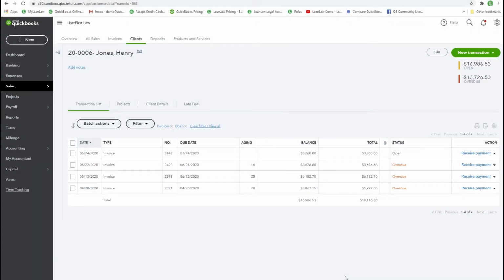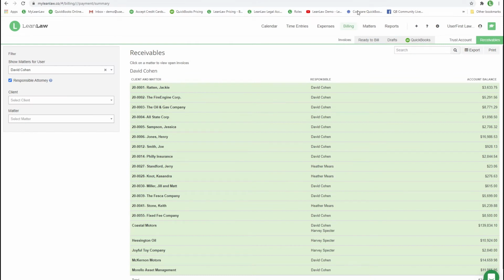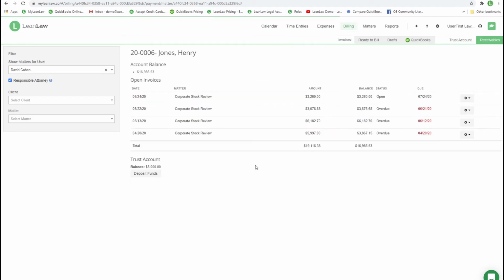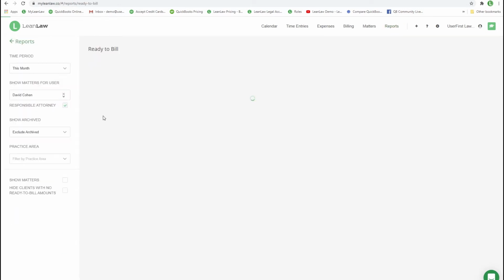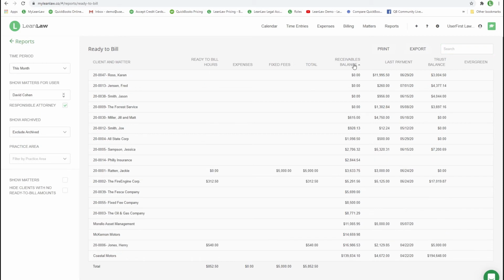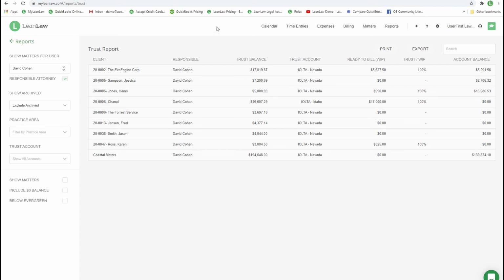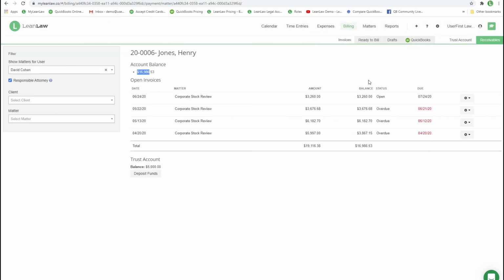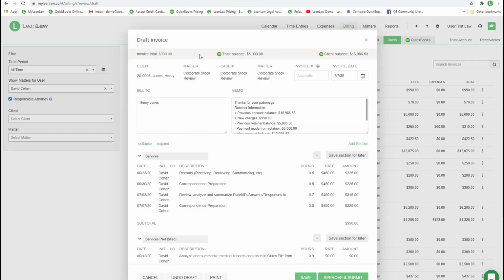How to Track Accounts Receivable in LeanLaw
LeanLaw Pro + QuickBooks Online Advanced  - A solid solution for your midsize law firm

Client Reports – Get a Clear Picture of Your Law Firm
In LeanLaw, you can see all the transactional activity of your client:

Compensation, productivity and client management
Ready to bill, billed, paid
Trust balance, trends against the trust balance
Timekeepers recent activity with client – drill down into matters
Integrated QuickBooks Data: Payments, AR Balances
LeanLaw creates one place to have all the data on a specific client.

Keep scrolling to find a complete list of reports.

Get clarity on what you need to bill and what you choose not to bill.
At last, a tool that lets you review what invoices for a particular time period need to be produced. LeanLaw collates past information – receivable balance, trust balance, when last payment was made – and ties those into real-time data from QuickBooks Online.

Compensation and collection reports: clear, detailed, real-time, and accessible to all stakeholders
LeanLaw breaks down payments for invoices into detail based on:

Revenue by attorney
Revenue from a client
Revenue allocated to originating attorneys
Revenue by practice area
Fully automate the generation of monthly, quarterly, and annual reports to calculate attorney compensation, based on client collections.